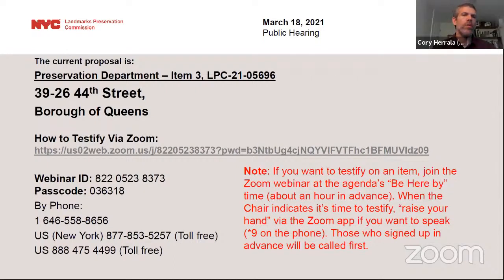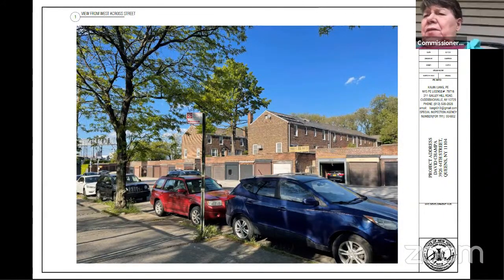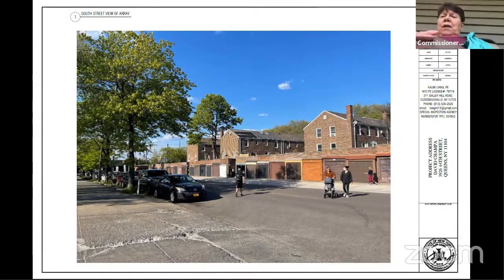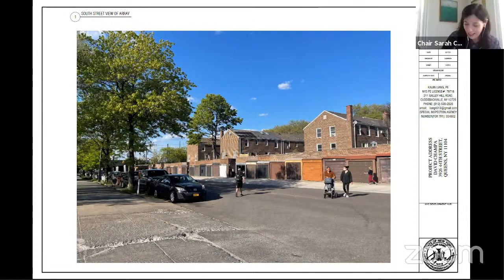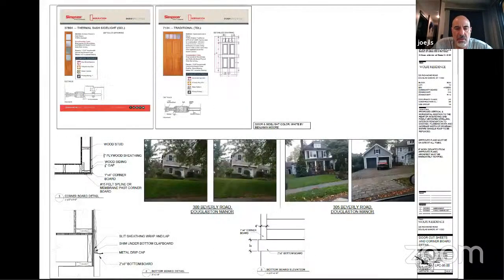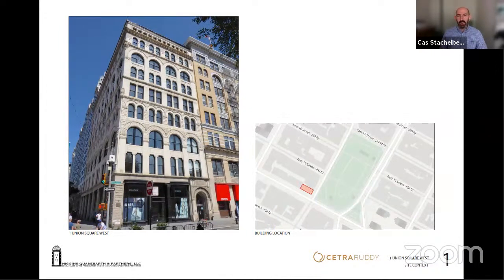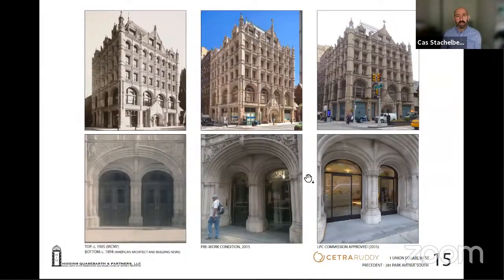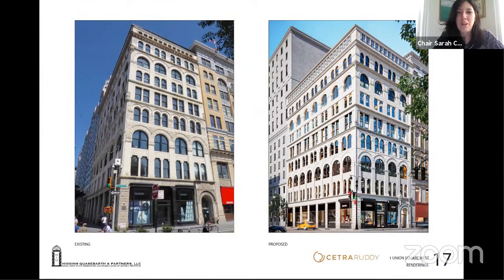NYC LPC Public Hearing/Meeting 5/18/2021 Part 2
00:01:25 - LPC-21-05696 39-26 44th Street - Sunnyside Gardens Historic District
00:43:02 - LPC-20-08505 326 Richmond Road - Douglaston Historic District
01:02:52 - LPC-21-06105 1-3 Union Square West - The Lincoln Building - Individual Landmark